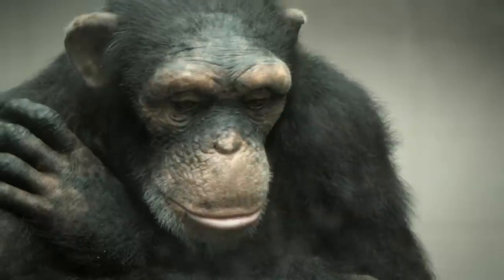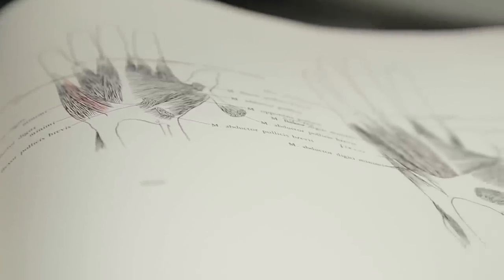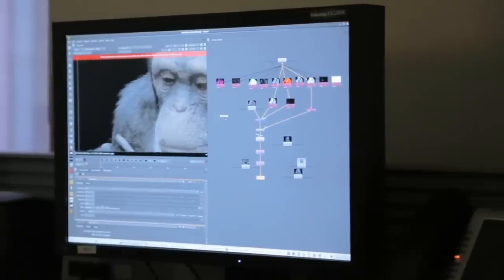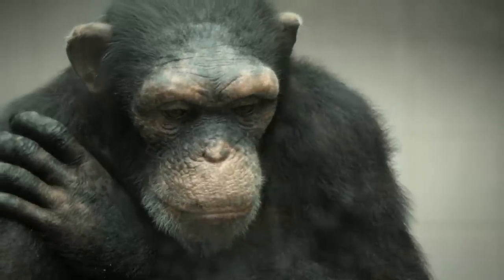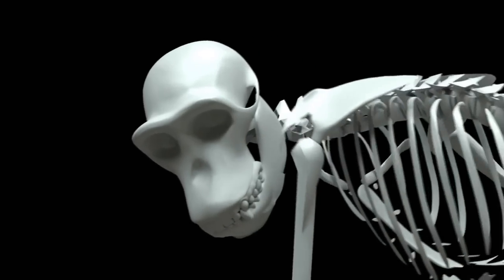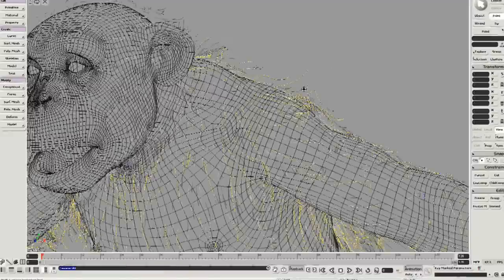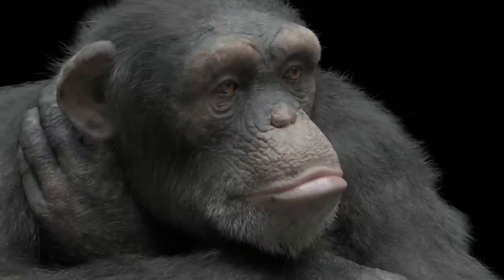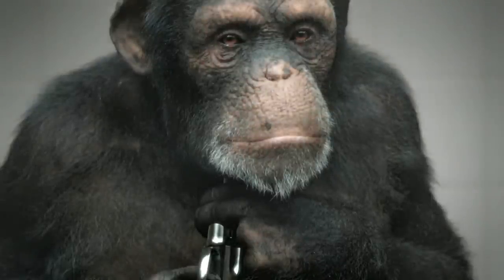CGI VFX Behind The Scenes : "98% Human" by - The Mill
Check out this insightful behind the scenes video, of amazingly realistic CGI animated Chimpanzee featured in this spot by the incredibly talented team at The Mill! (The views expressed in this work are not necessarily those of TheCGBros or it"s creators - it is great CG though).

Mill+ has teamed up with BBDO NY and PETA to create an astonishing and groundbreaking new spot "98% Human". "98% Human" is part of PETA"s commitment to stop primates being used within the entertainment industries as actors. The Mill+ team, alongside BBDO NY, embarked on an incredibly ambitious journey to create a truly photo-real and completely life-like chimpanzee.
The Mill+ team was lead by animation director Angus Kneale and in this thorough behind the scenes insight they explain some of the complexities and new techniques Mill+ created to bring the photo-real chimpanzee to life.